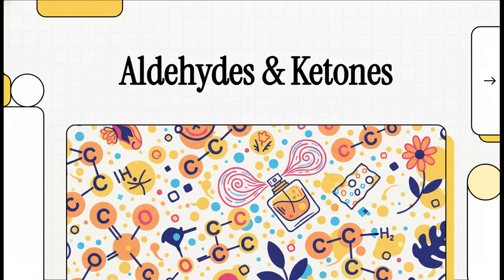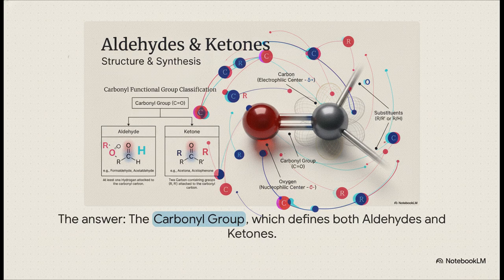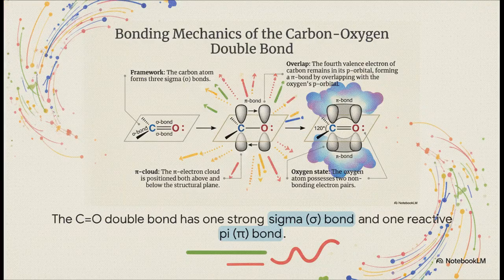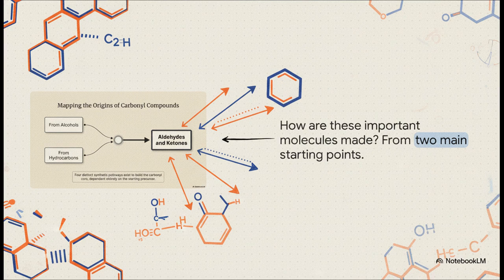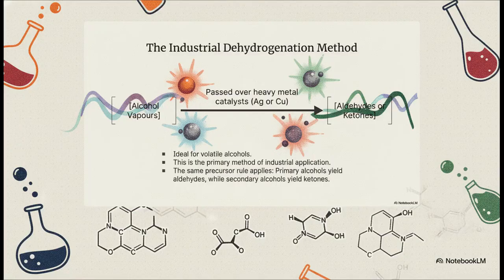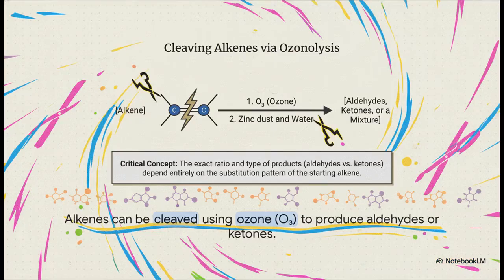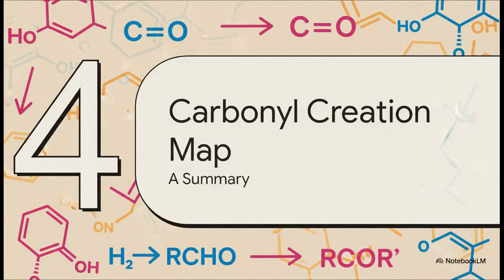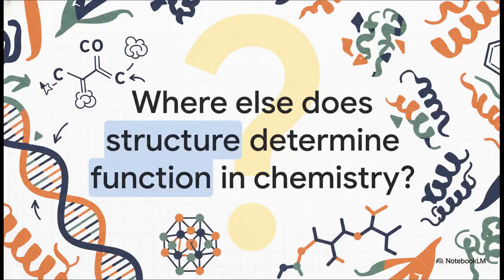Class-12-Chem-8-CARB.ACID-8.2 Structure and Preparation of Aldehydes and Ketones (English)